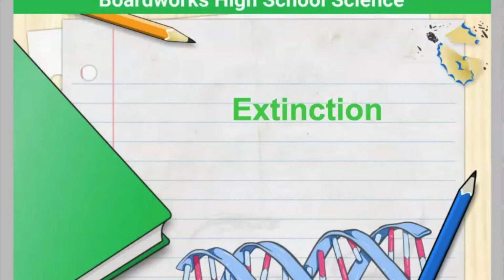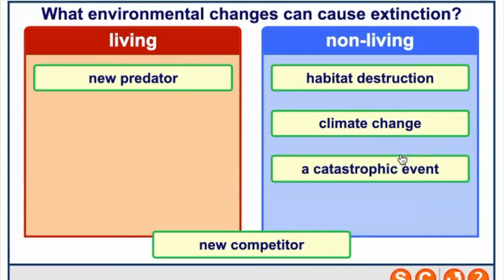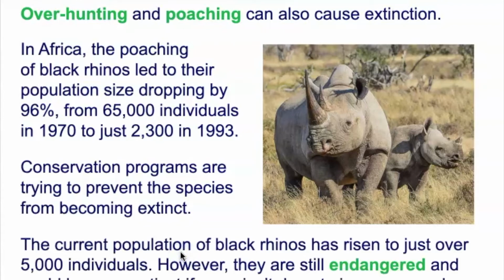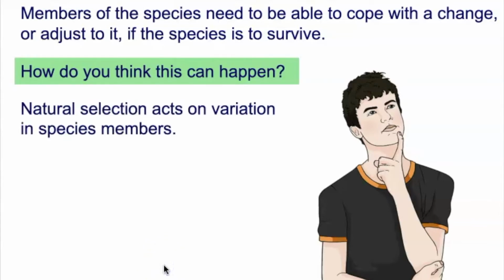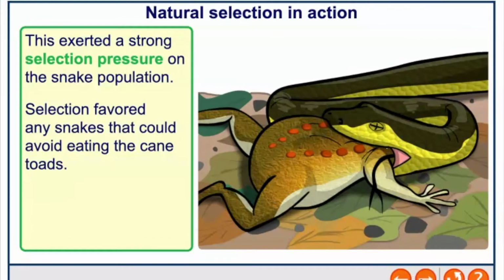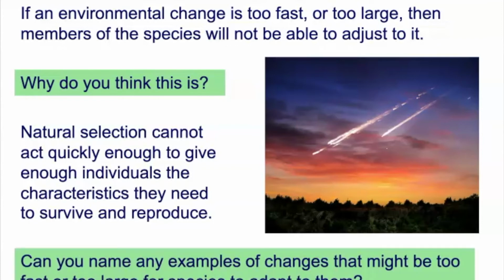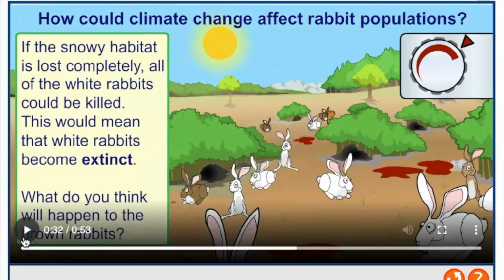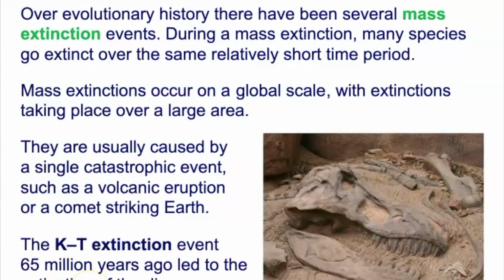Evolution Lesson 6 Extinction